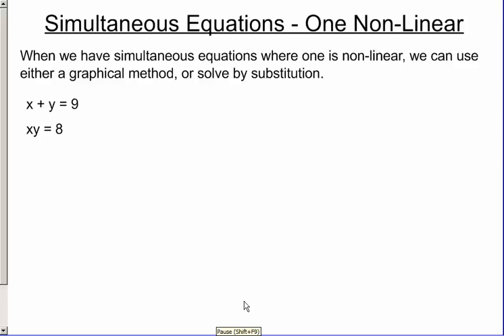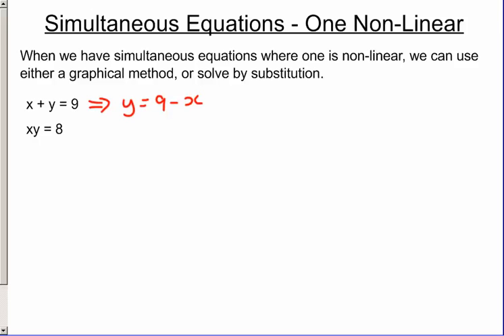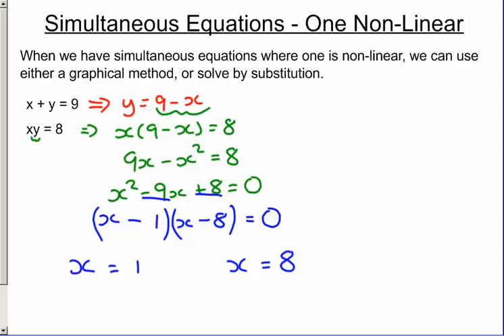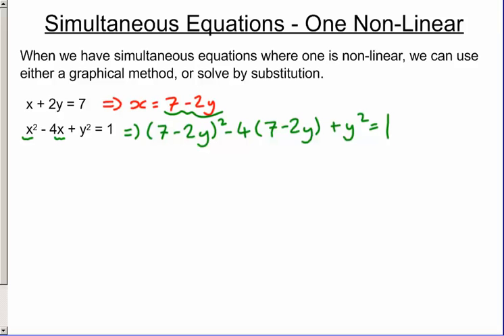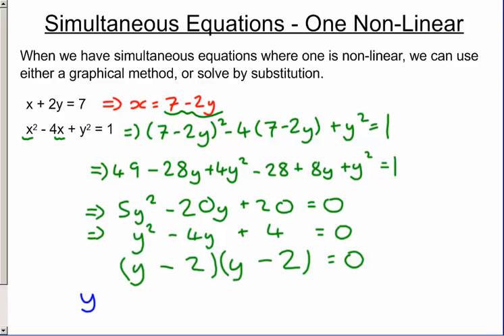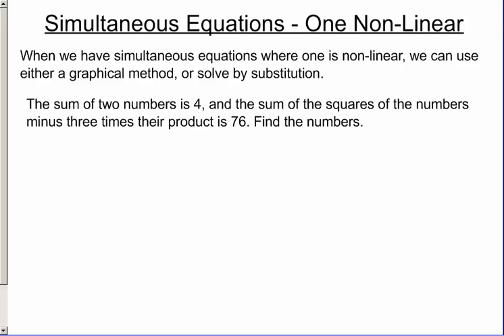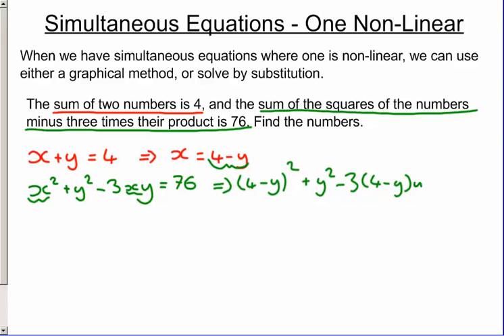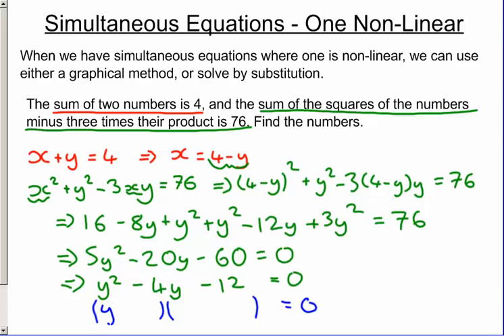Simultaneous Equations - One Non-Linear